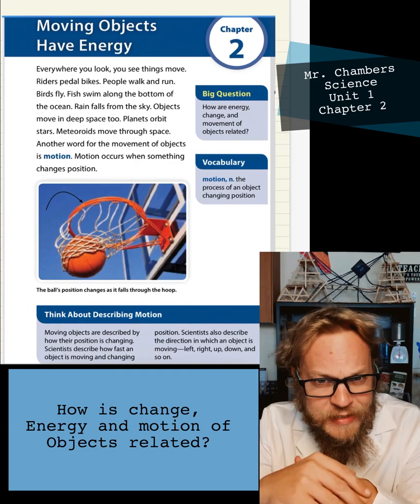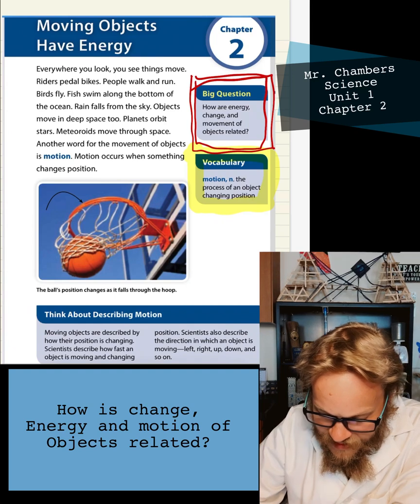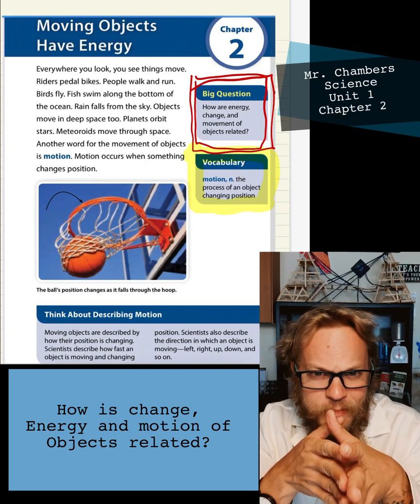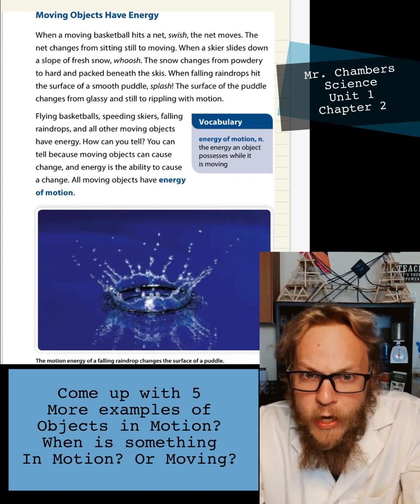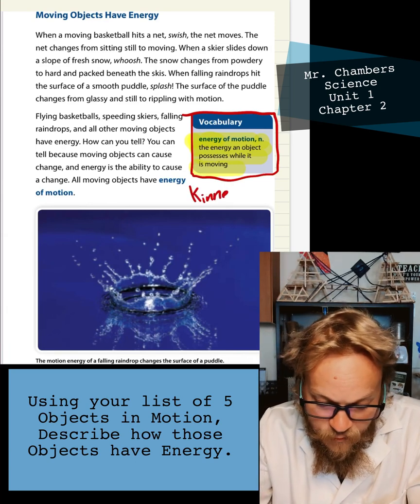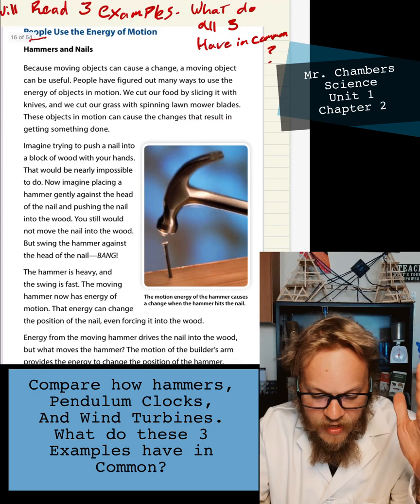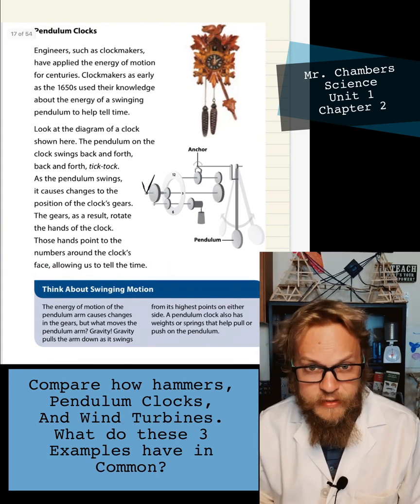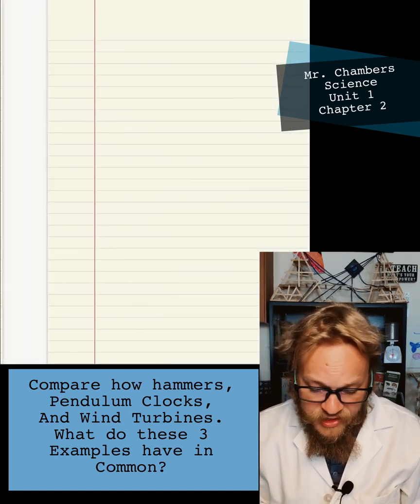CKSci- 4th Grade- Unit 1- Chapter 2- Moving objects have Energy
Mr. Chambers reads through the second chapter of unit 1 for CKSci 4th grade- Energy Transfer and Transformation. After watching this video there will be an activity or google forms questionnaire to do on Google Classroom.